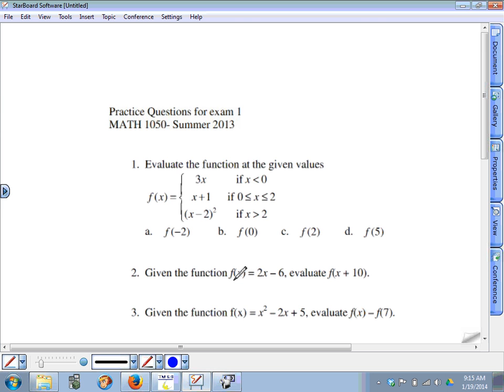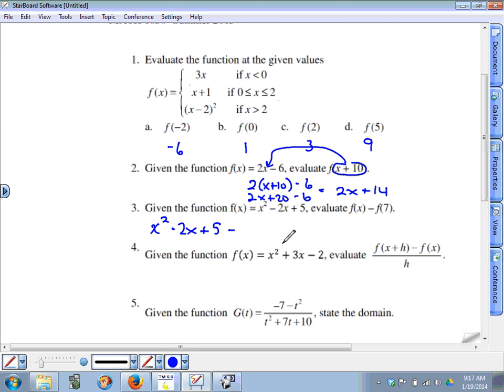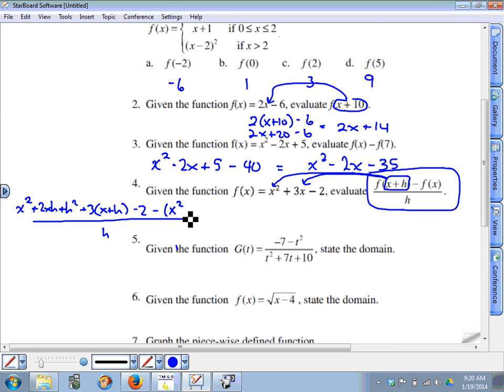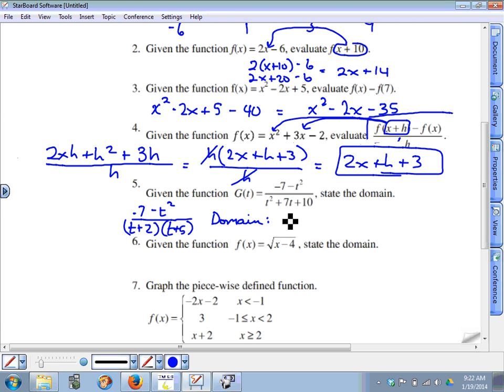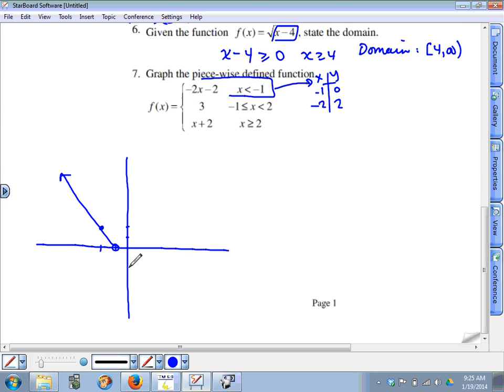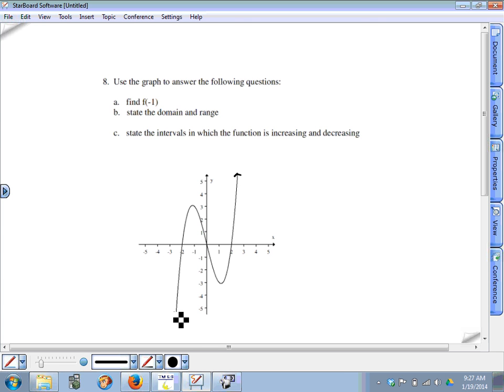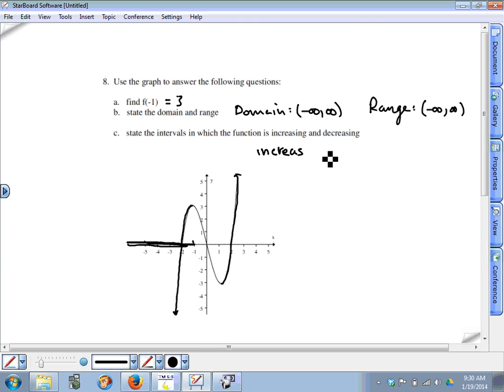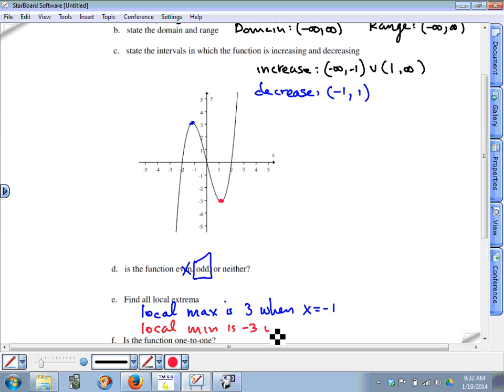Math 1050-2014 Exam 1 review part 1